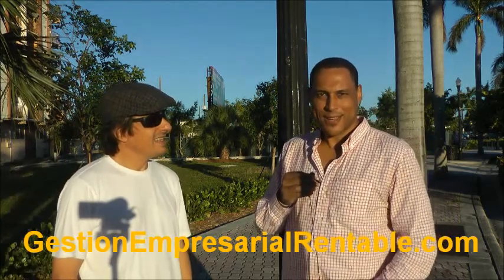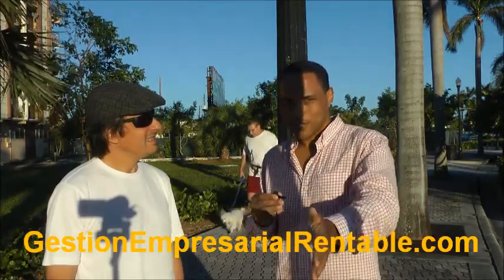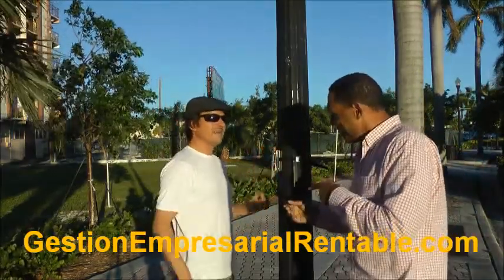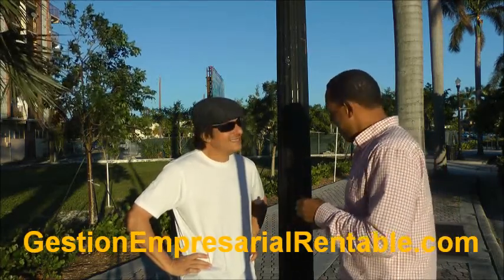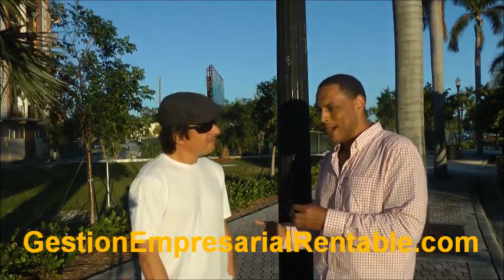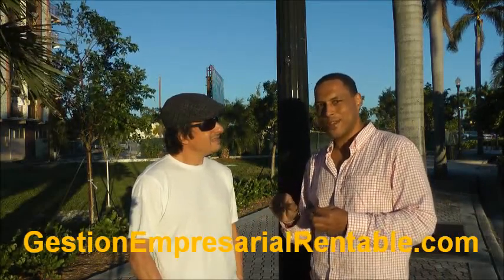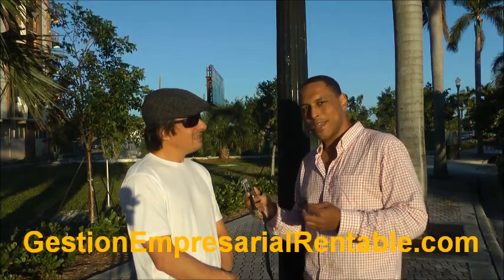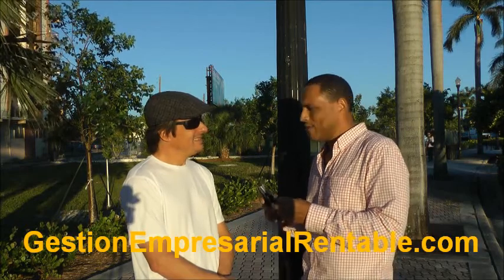Creando oportunidades, promocionando ideas y haciendo alianzas de negocios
Promocionando ideas y haciendo alianzas de negocios en Hollywood.
A pesar de lo mal que hablo inglés, eso no es impedimento para hacer negocios con EEUU y China, es solo cuestión de ponerle ganas y superarse cada día.
Estoy tratando de cerrar acuerdos para licenciar una patente de un soporte para cámaras de fotos y video en los Estados Unidos.